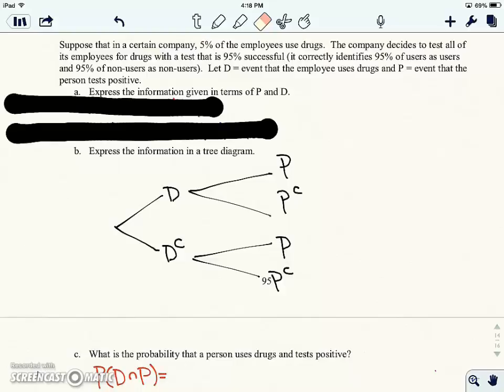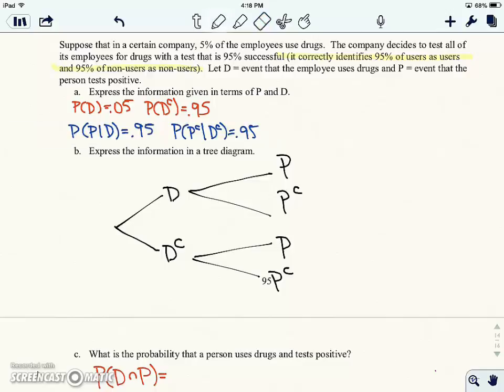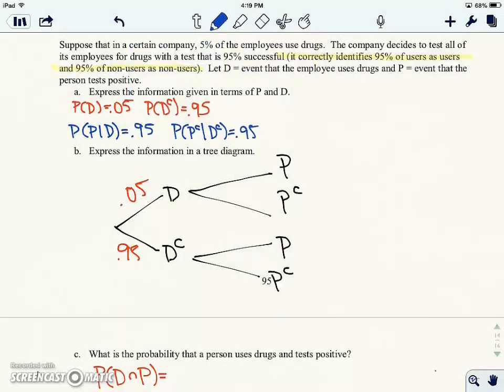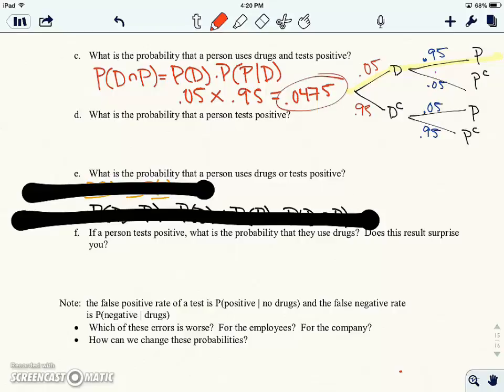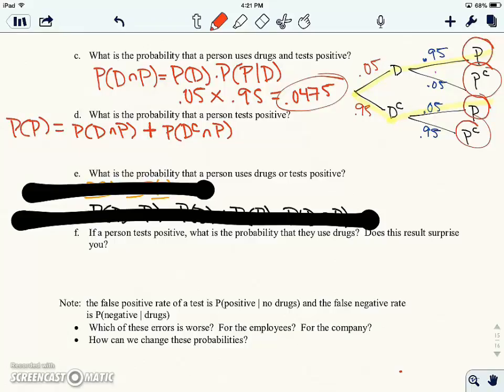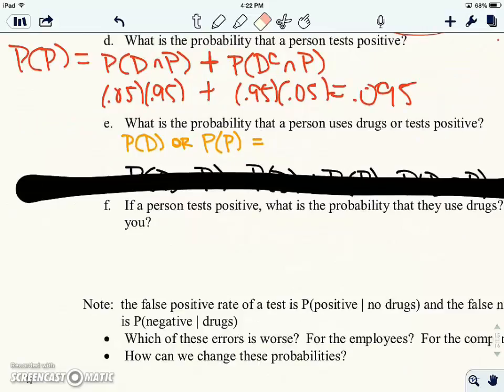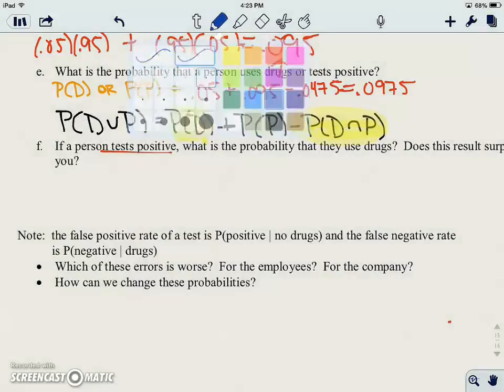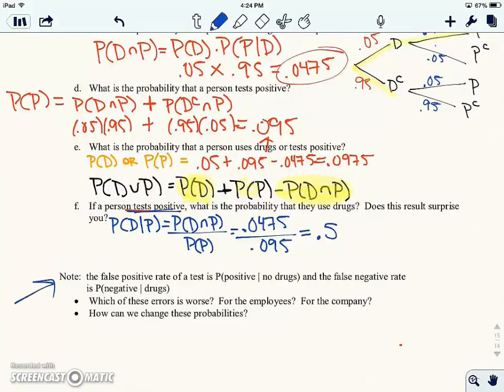unit 5 d4 p2 edit